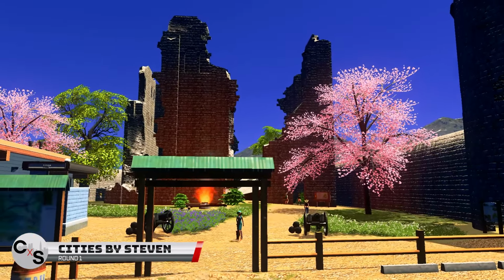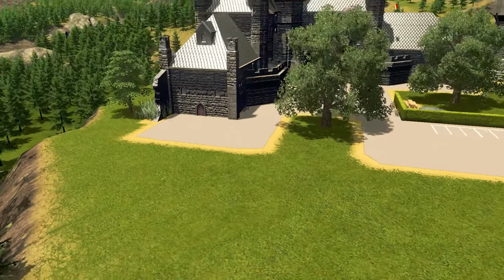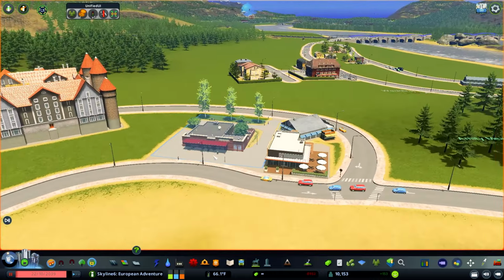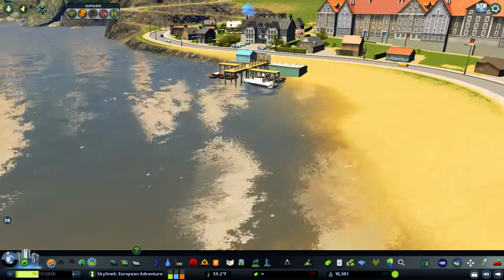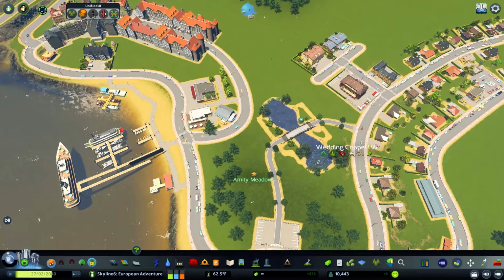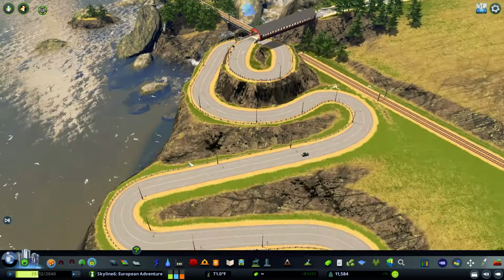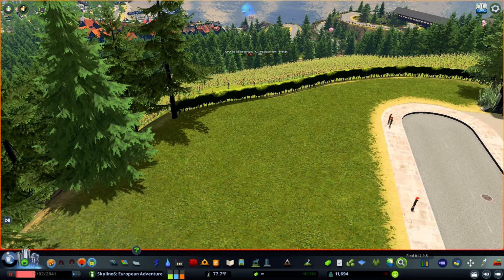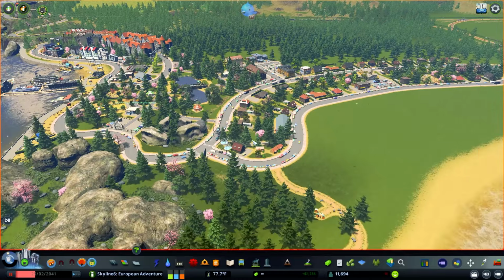Increase Tourism with a Destination Wedding Venue | Skyline6: European Adventure Multiplayer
Hi, I'm Raid Kitty! It's my turn with this multiplayer build, so let's take up too much space, change my mind a million times, and make a destination wedding venue!

**Guest builders**
@Brad Plays Cities

Display: HP 27f Display
Case: Phanteks Eclipse P400S ATX Mid Tower Case
Motherboard: Gigabyte Z490 UD AC
Processor: Intel Core i7
Ram: G.Skill RipJaws V 64gb (4x16GB) DDR4-3200
Graphics Card: AMD Radeon Rx 6800
Main HD: Seagate BarraCude 4TB 5400 RPM
Main SSD: Samsung SSD 970 EVO 2TB
Microphone: BEACN Mic - USB C Broadcast Dynamic Mic
Keyboard: GMMK Full Size
Mouse: Glorious Model O
Headset: Arctis 5

** S'mores Artwork **

Episode title: Increase Tourism with a Destination Wedding Venue | Skyline6: European Adventure Multiplayer